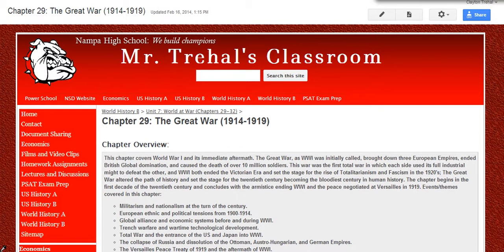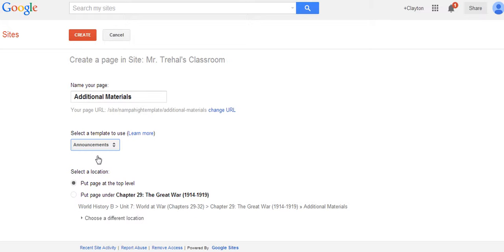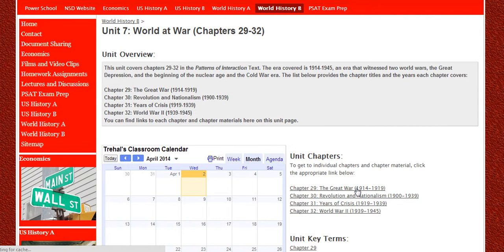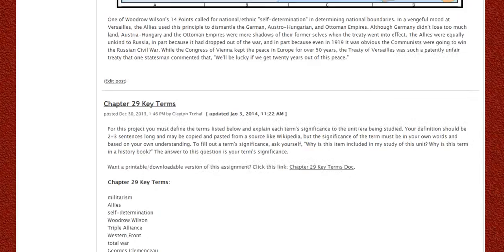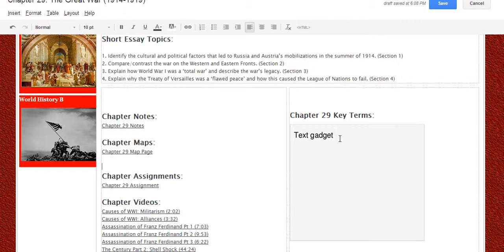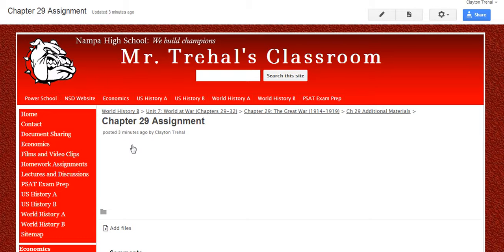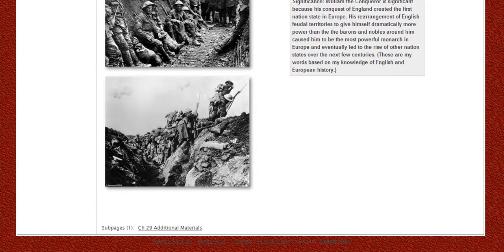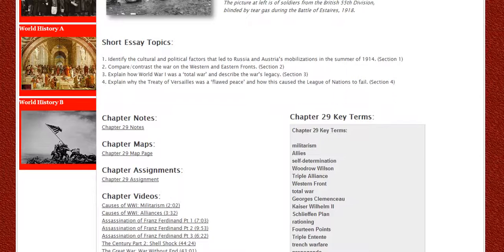Virtual Classroom Tips Additional Materials Pages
A video giving tips for virtual classrooms that were built using Google Sites.